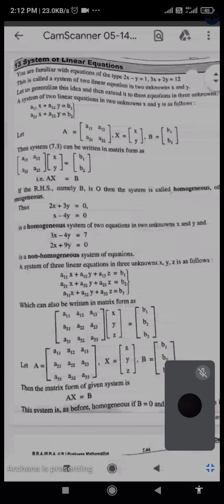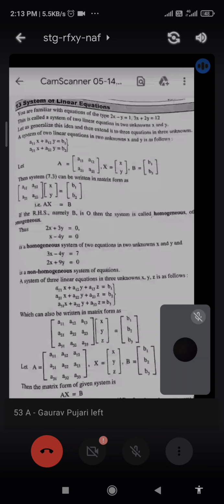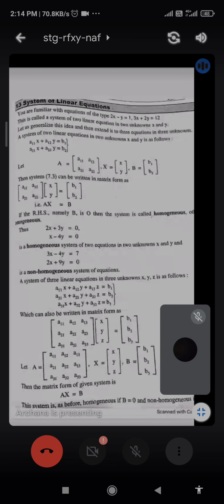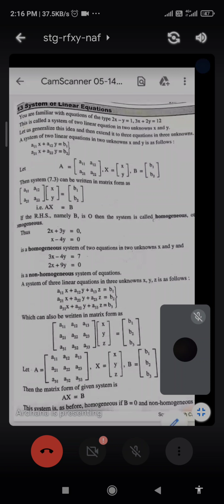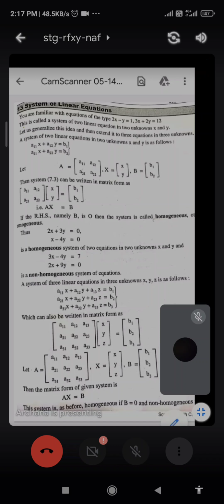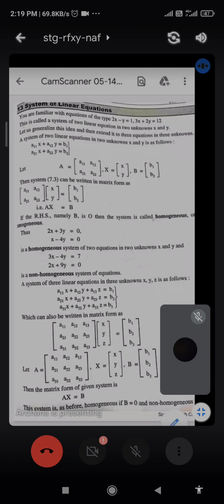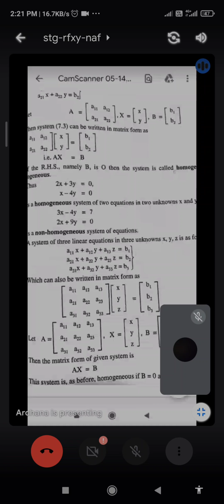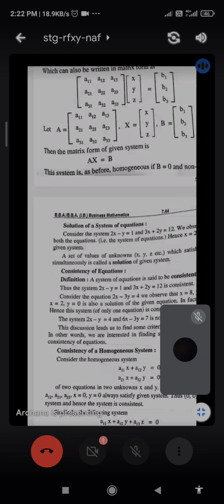20.5.Intro to system of linear equation.mp4